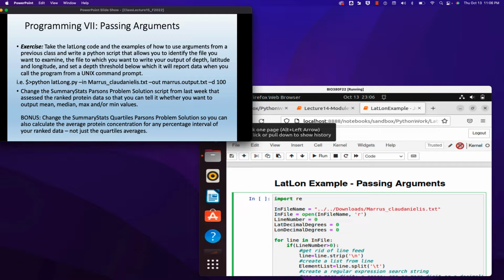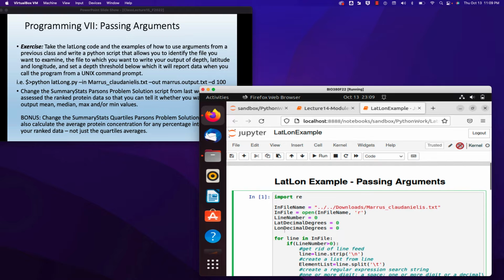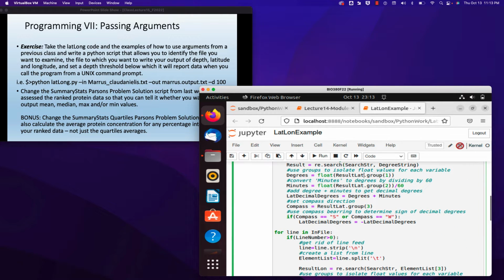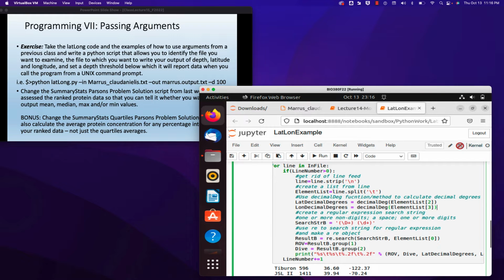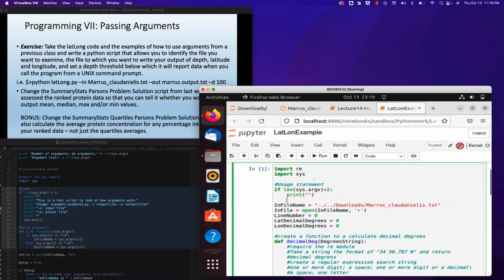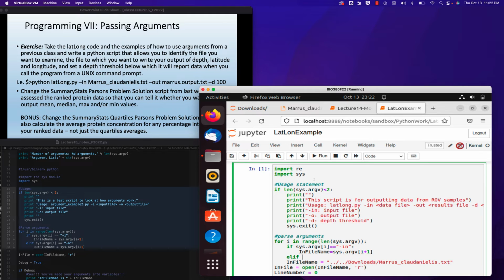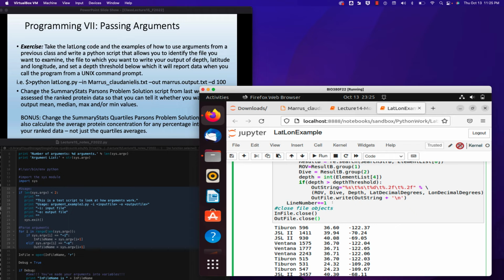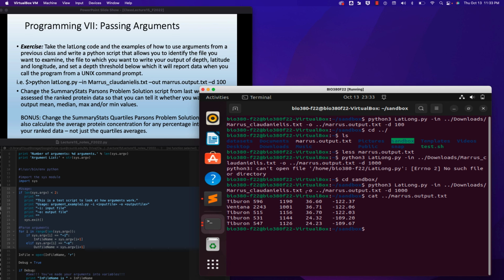An example of using arguments in python scripting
Here we adapt the LatLong script we've been using in class to be able to run from a command line prompt using arguments